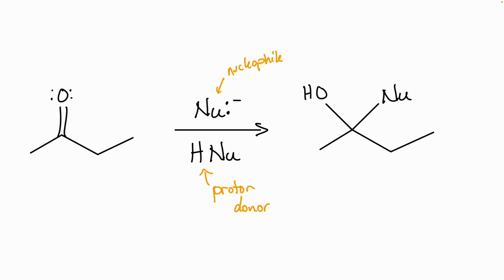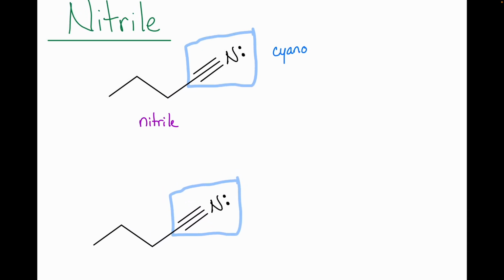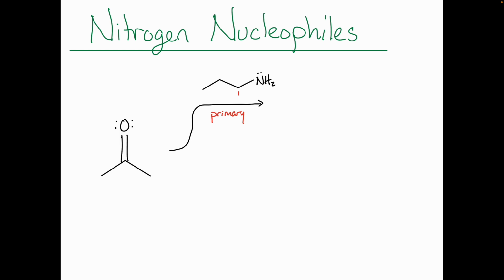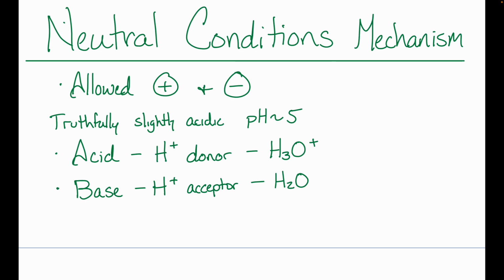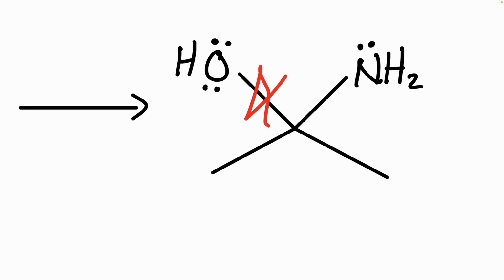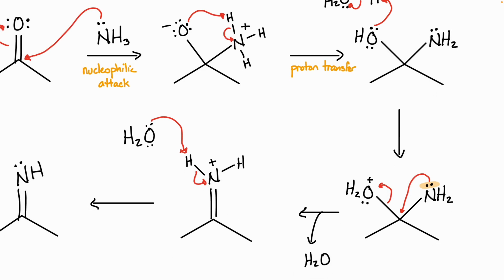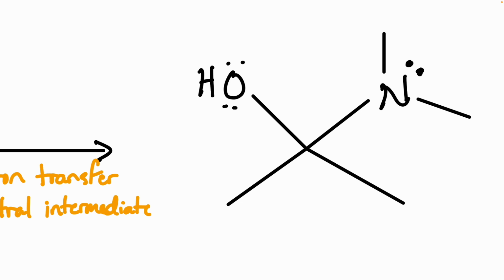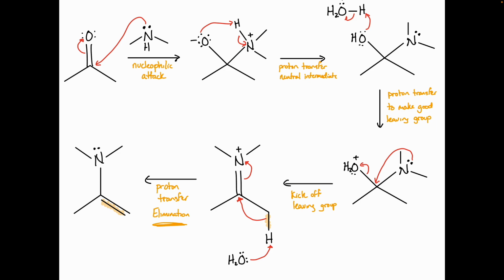Chem128BFA24 Chapter 19 Lecture 3 Nitriles and Nitrogen Nucleophiles